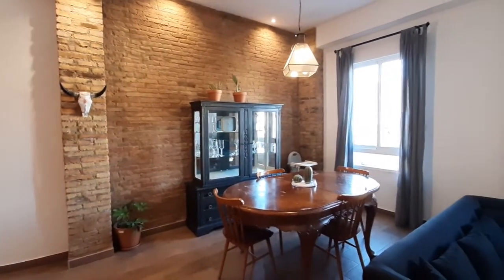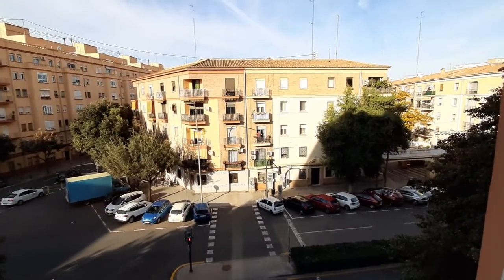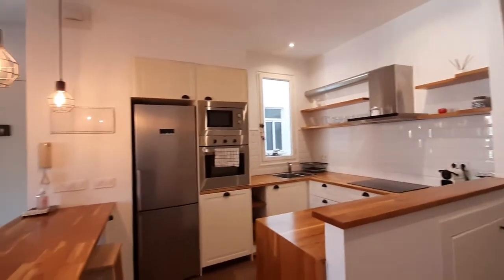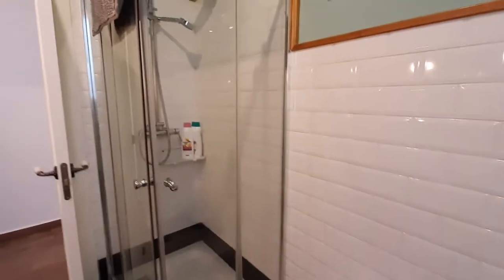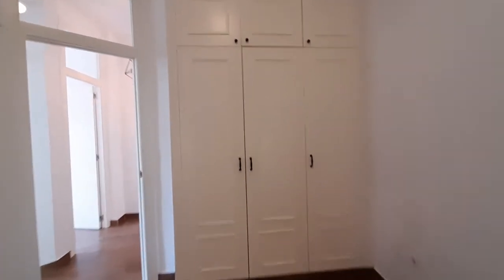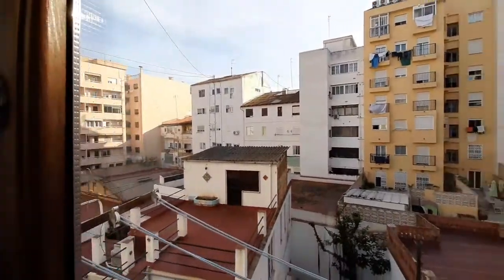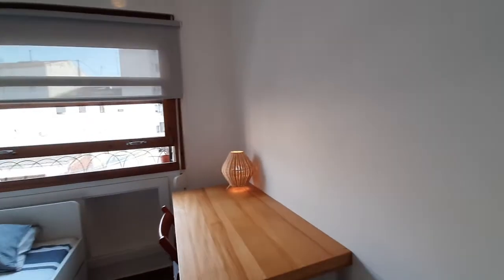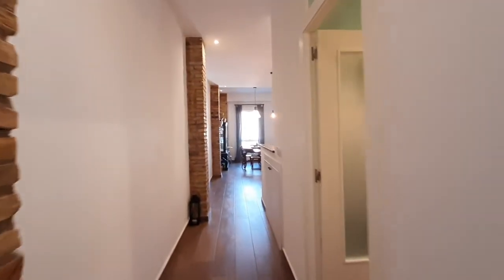Whole 3 bedrooms apartment in València - Spotahome (ref 461052)